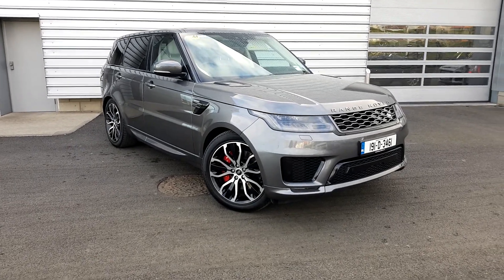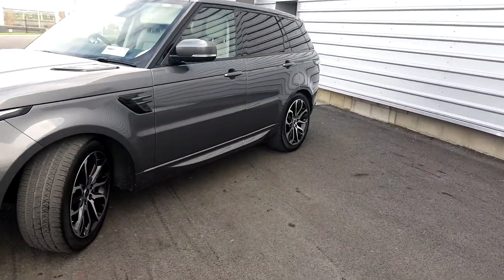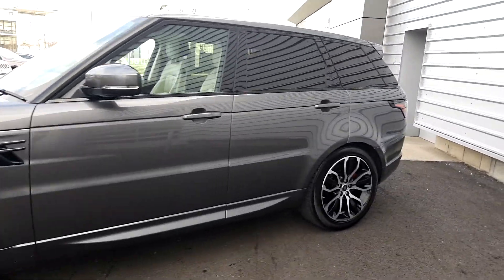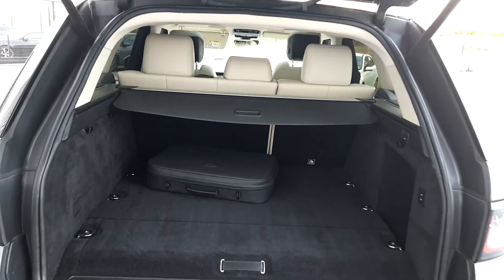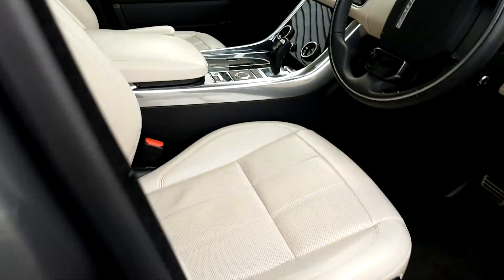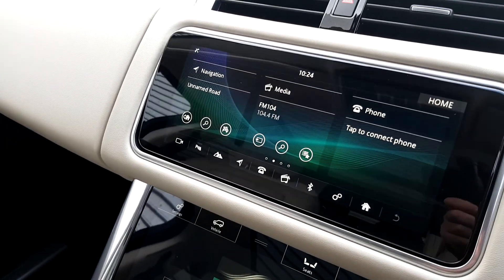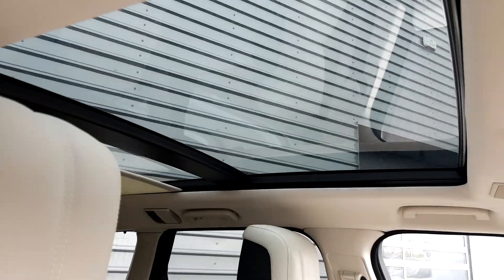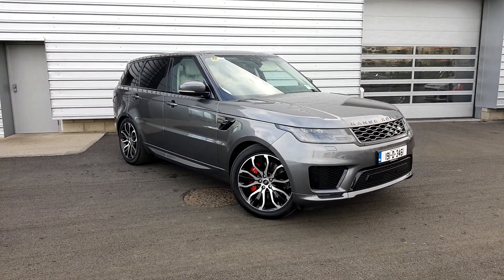191D3461 - 2019 Land Rover Range Rover Sport PHEV HSE DYNAMIC 97,995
Here is a video of our 191D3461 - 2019 Land Rover Range Rover Sport PHEV HSE DYNAMIC 97,995. Please contact Sales to arrange a test drive today.  Joe Duffy Land Roverhttp 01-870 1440